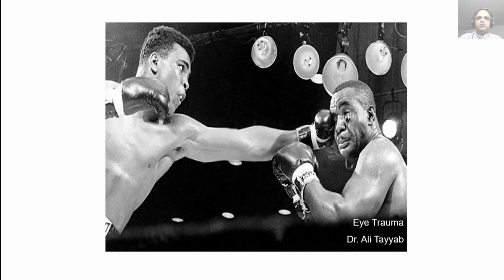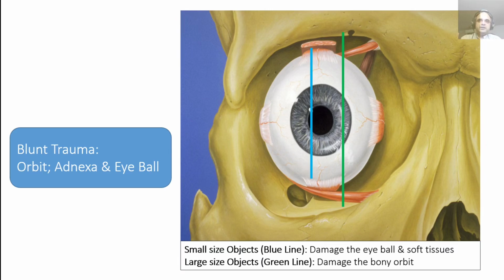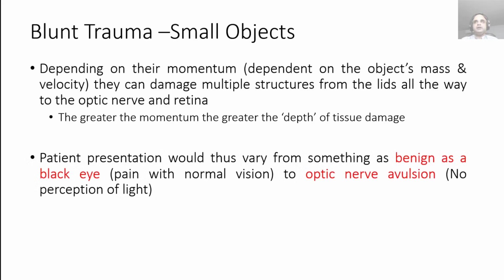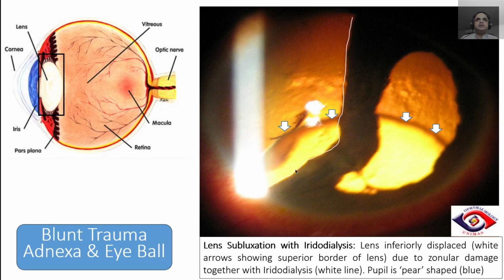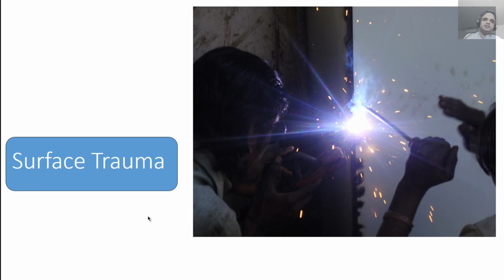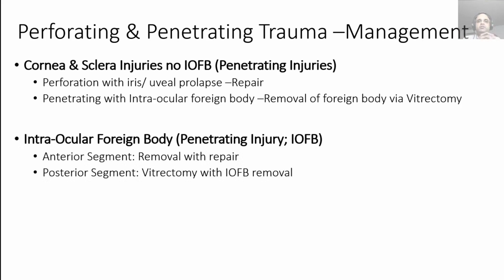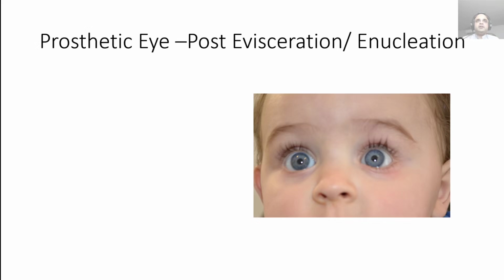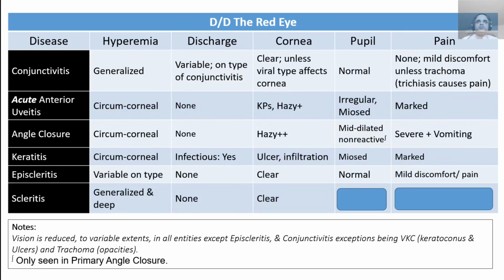Eye Trauma Lecture 10